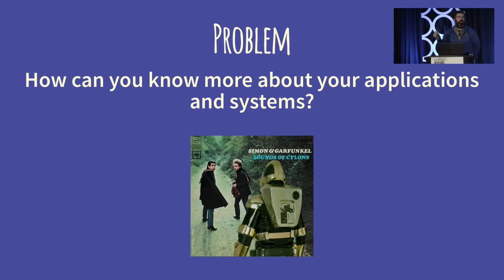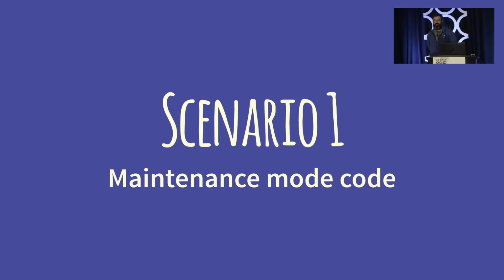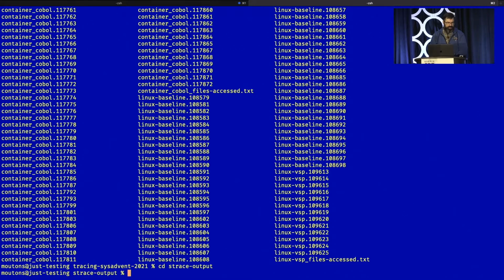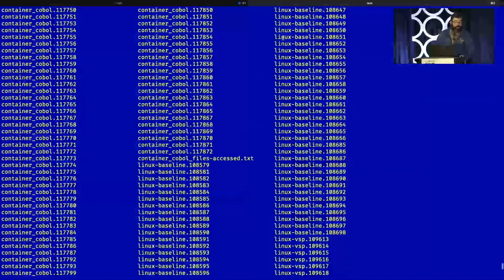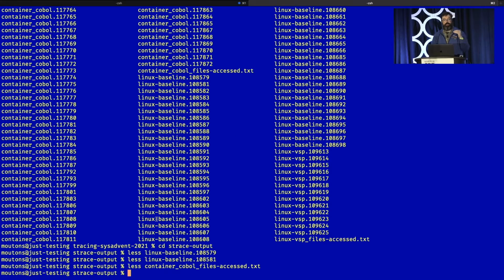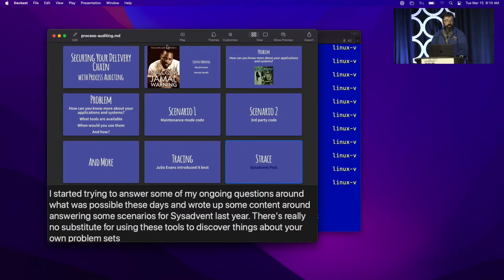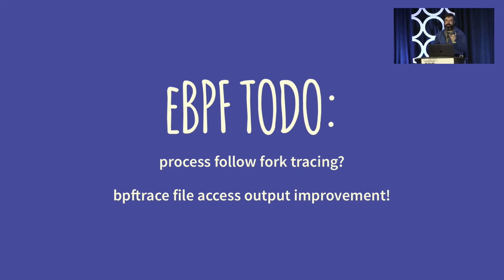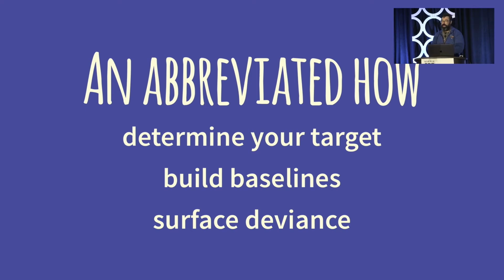SREcon22 Americas - Securing Your Software Delivery Chain with Process Auditing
Shaun Mouton, Mastercard

Tasked with "securing the supply chain" for your employer due to a high profile CVE or breach? Overwhelmed by vendor pitches and trying to find some data to start tackling the problem? Curious about what's happening when an application is executing for some other reason? Want to know what you can discover about un-instrumented applications?

Let's go over how you can use strace and eBPF to discover what applications are doing. Then, we'll cover how to improve your security posture with that knowledge.

Shaun Mouton has been using computers for well over 30 years and is beginning to wonder why nobody has made him stop. He is a Principal engineer at Mastercard on an enterprise automation frameworks team and pays the bills for some silly websites.